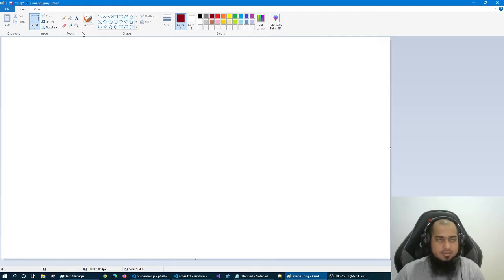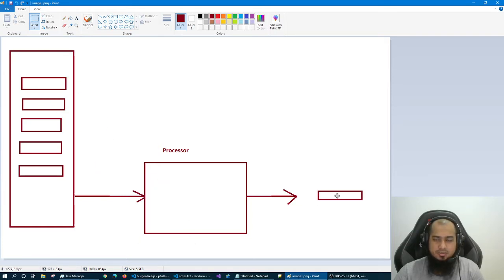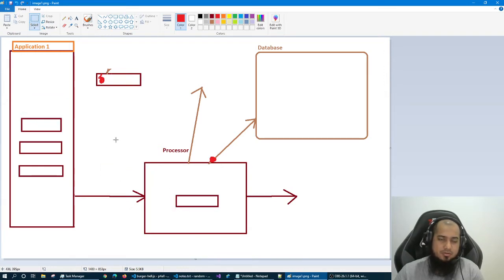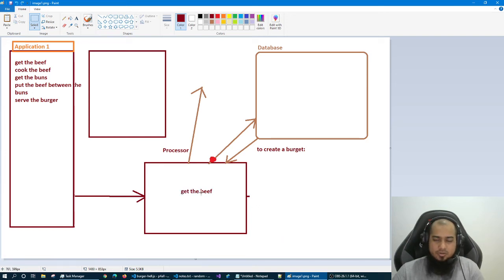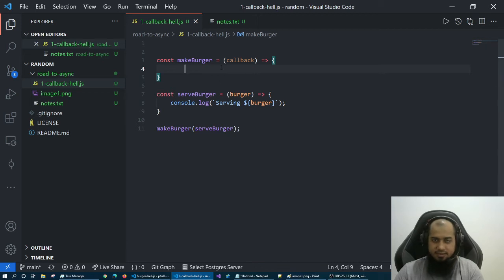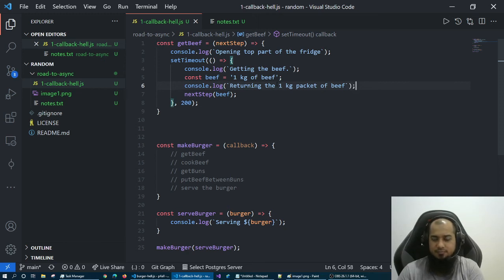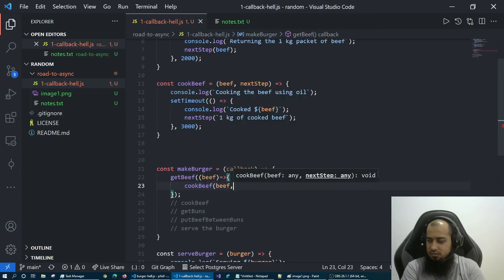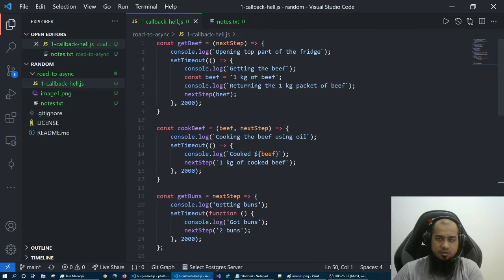[JavaScript] Road to async : Ep 1 - Process, thread, callstack and how to generate a callback hell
In this multi episode series, I will explain why and how we ended up making the infamous callback hell. Then i will explain the Promise and convert the callback hell to Promise and then snippets.
Then I will convert this Promise based functions to the latest async-await call chain.
I hope you will like the series.